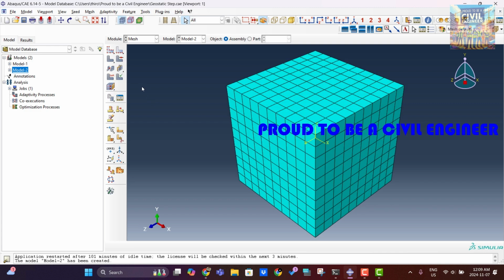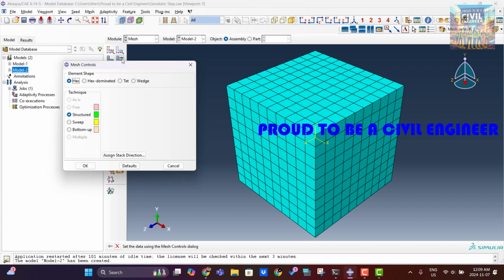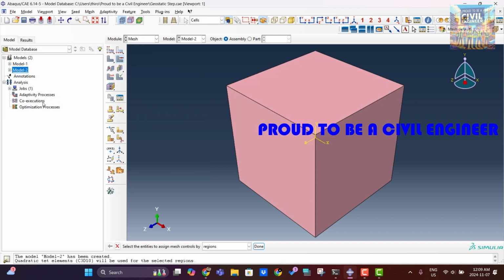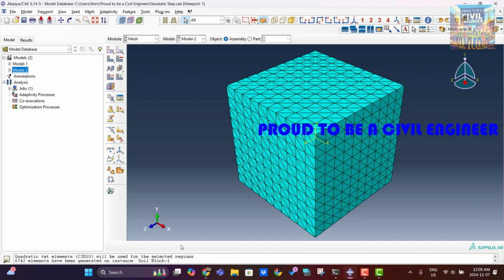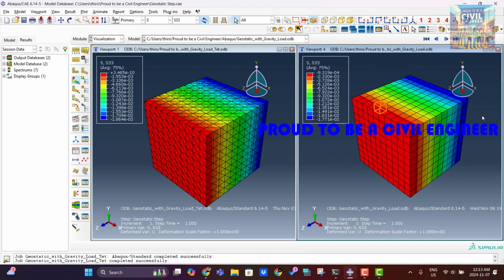Abaqus Tutorial 005 - Geostatic Step With Gravity Load | Meshing With Tetrahedral element |Beginners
In our previous video, we explored meshing with Hexahedral Elements. This time, we'll switch it up and use Tetrahedral Elements to mesh the same model, keeping all other parameters consistent. After running the FEM analysis, we'll dive into a comparison of the resulting stresses (S11, S22, S33) and deformations (U11, U22, U33).